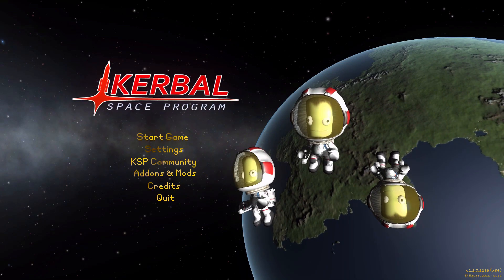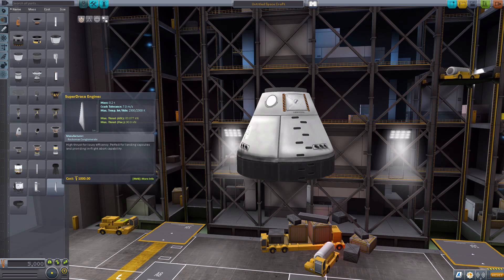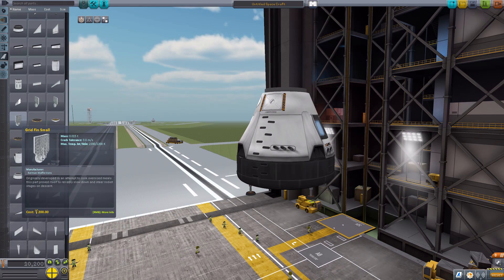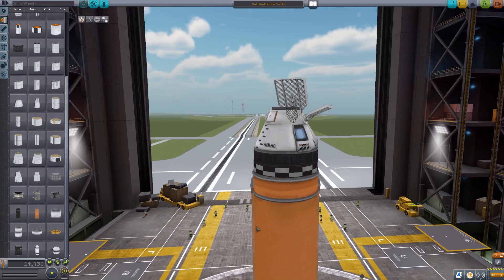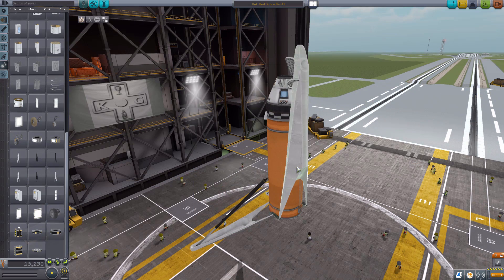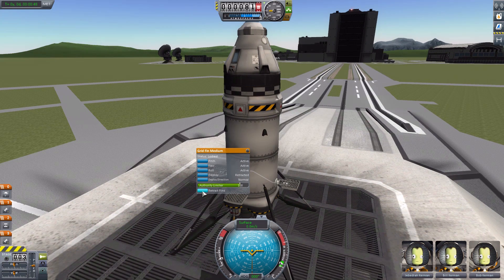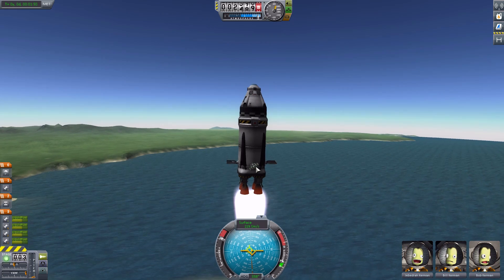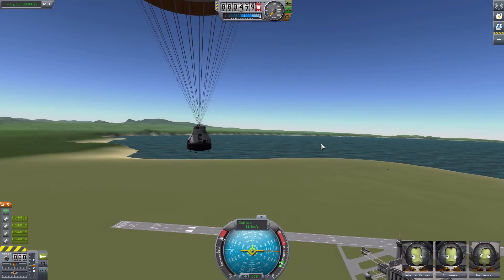KSP Mods - Kerbal Reusability Expansion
In this episode I mess around with the Kerbal Reusability Expansion mod which adds into the game a selection of SpaceX inspired parts to use for building reusable rockets.